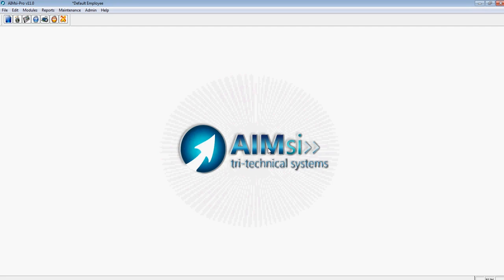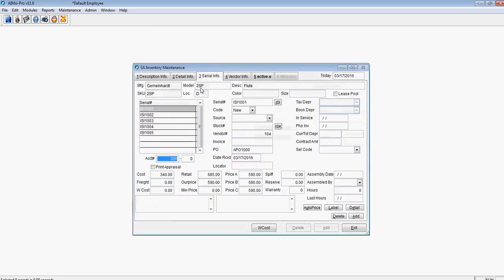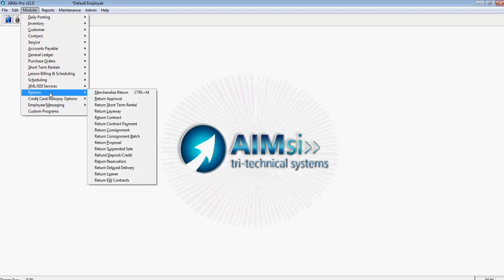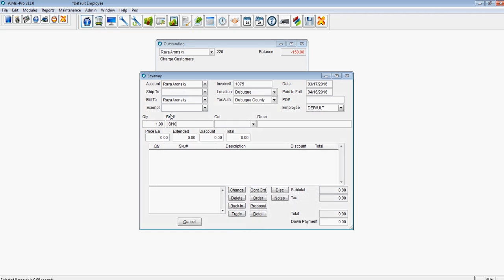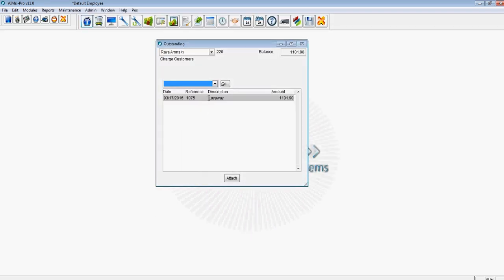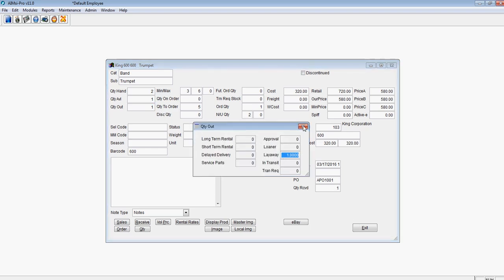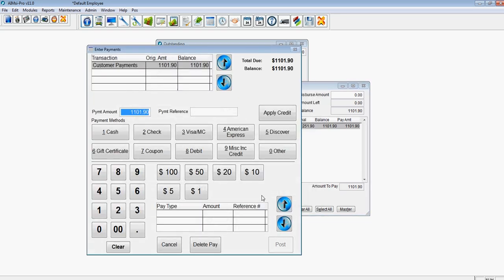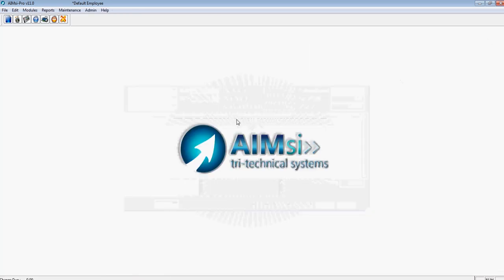Layaways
How to create a new layaway and take payments on existing ones in v11 AIMsi.